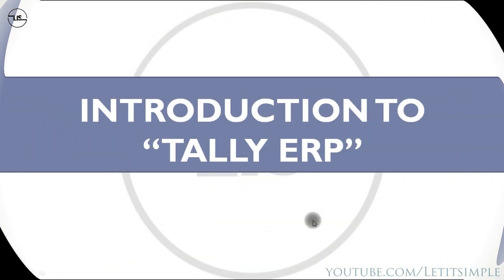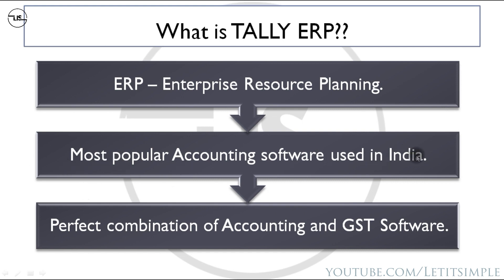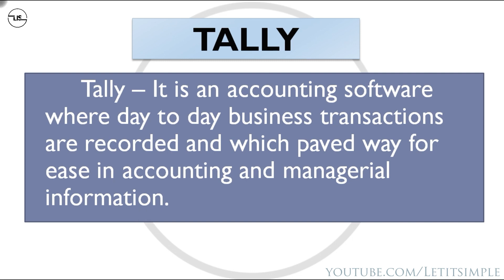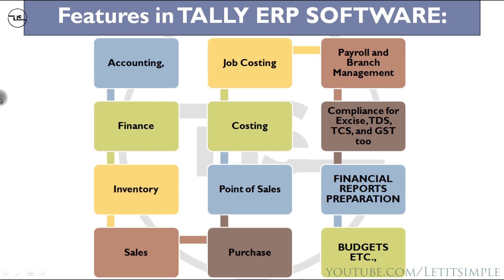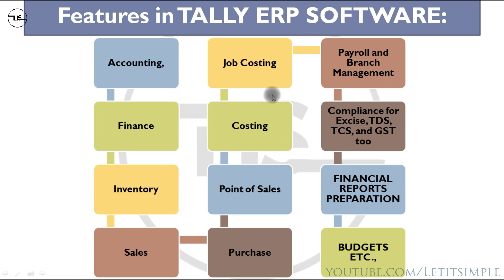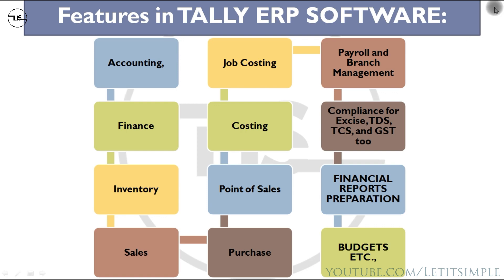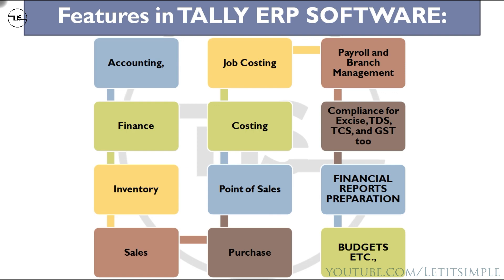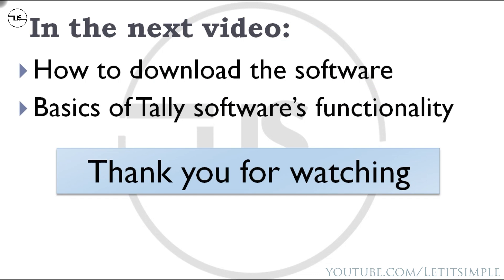Introduction to Tally ERP 9 | Tamil | Tally Series - 1| LET IT SIMPLE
Here's the first video which tells you what is tally ERP 9 in Tamil and features in Tally in Our Tally Basic to Advanced Series.